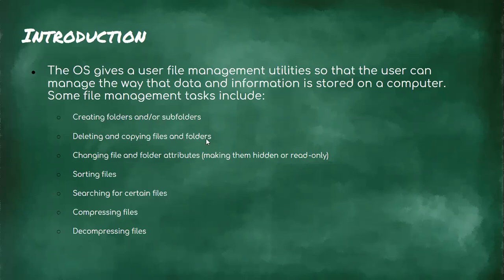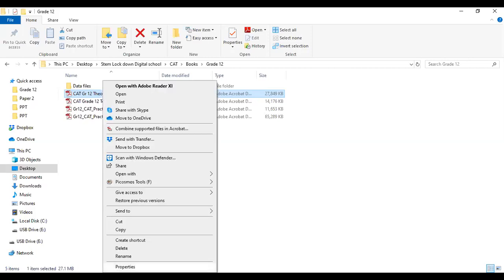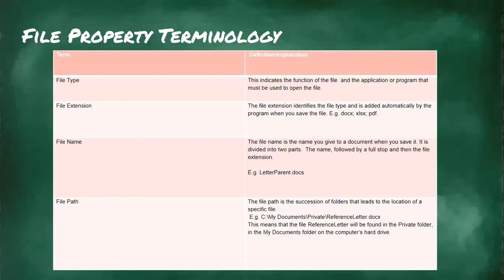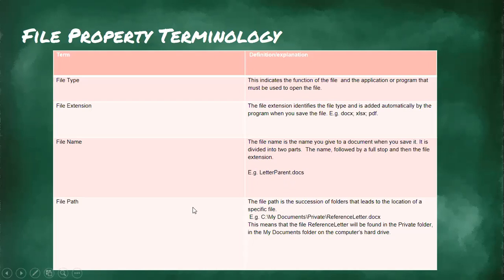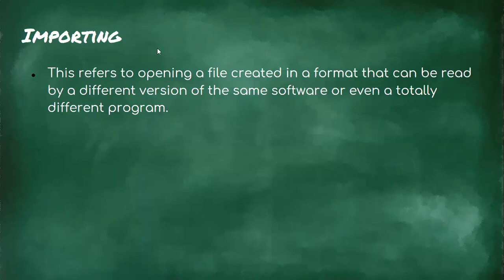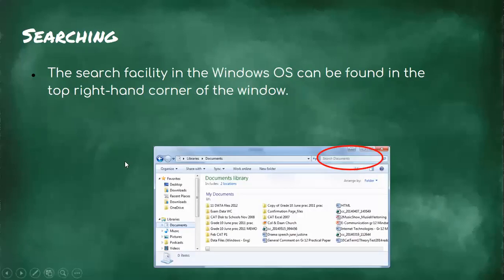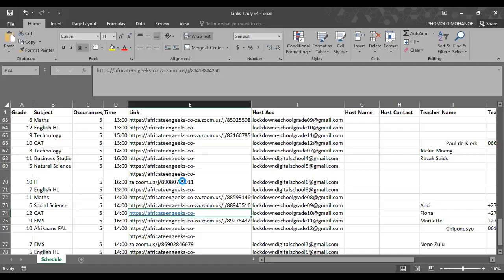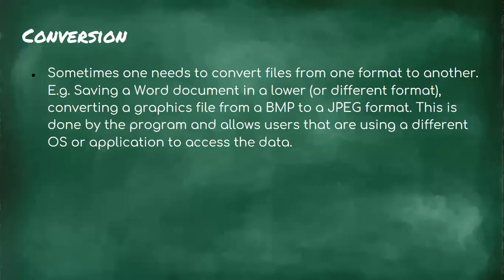Grade 12 - CAT | File Management